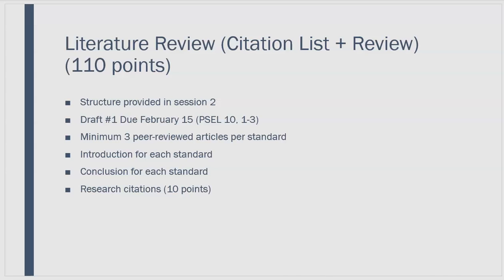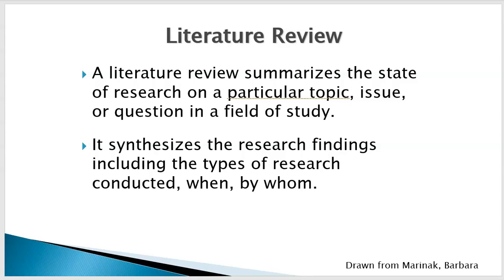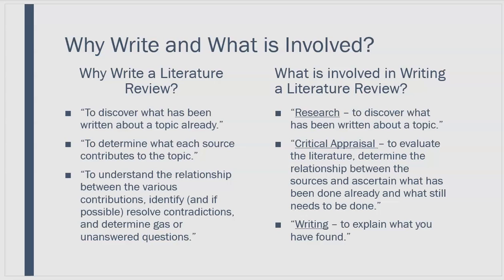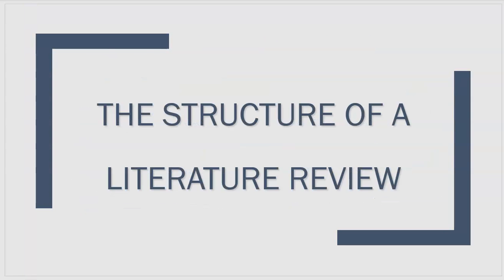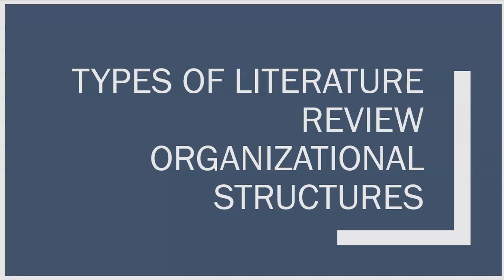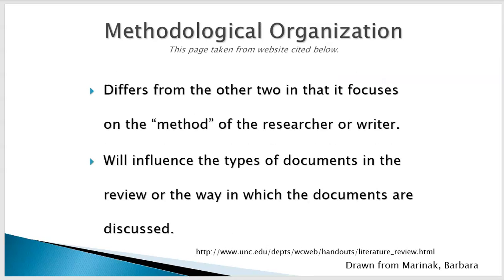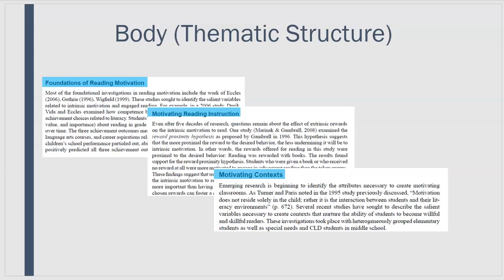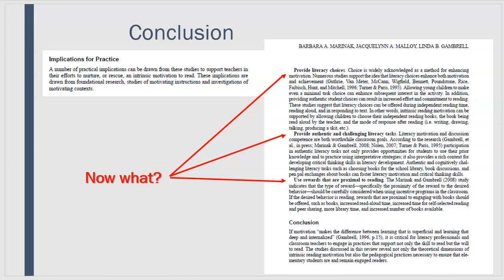MEDUC 631 Session 2 Screncast 3